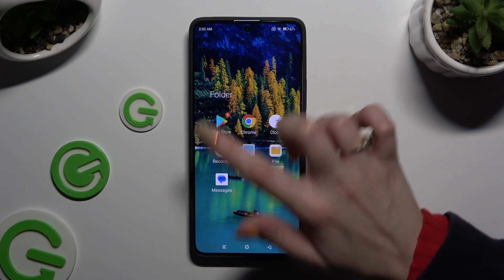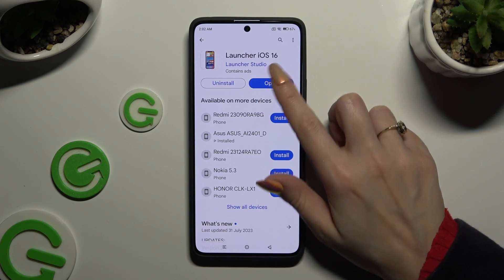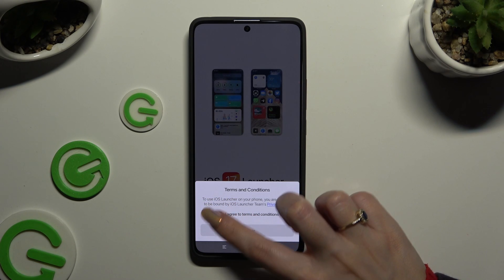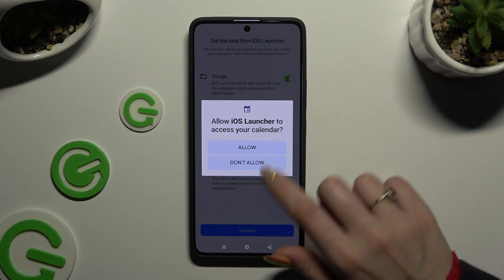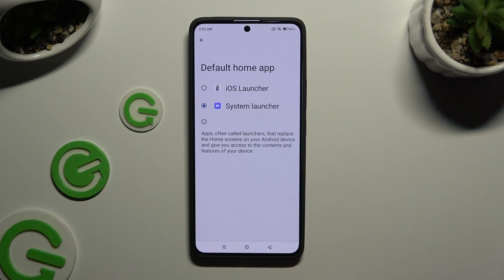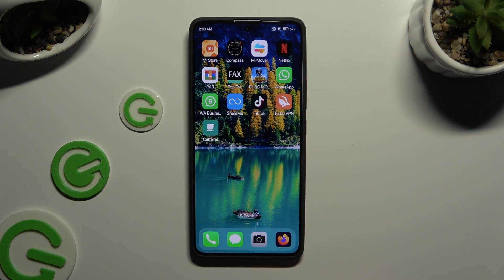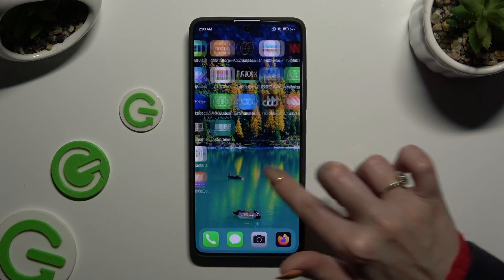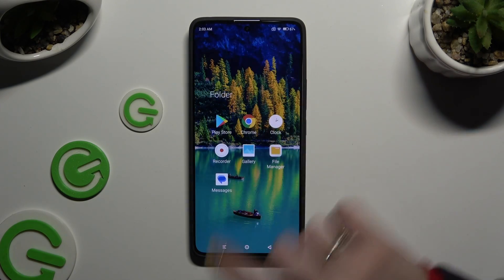How to Download & Apply iOS Launcher on XIAOMI Redmi Note 13 Pro?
Find out more:
Transform the appearance of your XIAOMI Redmi Note 13 Pro into an iOS-like experience with this comprehensive tutorial on downloading and applying an iOS launcher. If you're enamored with the sleek design and user-friendly interface of iOS devices but prefer the functionality of your XIAOMI Redmi Note 13 Pro, this guide is for you. We'll walk you through the steps to download and install an iOS launcher from the Google Play Store, allowing you to customize your device's home screen, icons, and animations to mimic the aesthetics of an iPhone. Whether you're looking for a fresh look or simply enjoy the iOS experience, this tutorial will help you achieve the desired transformation on your XIAOMI Redmi Note 13 Pro.

What is an iOS launcher, and how does it differ from the default launcher on the XIAOMI Redmi Note 13 Pro?
Can I customize the iOS launcher after applying it to my device?
Are there any risks or drawbacks associated with using an iOS launcher on an Android device?
Will applying an iOS launcher affect the performance or battery life of my XIAOMI Redmi Note 13 Pro?
Can I revert back to the original launcher if I'm not satisfied with the iOS experience?